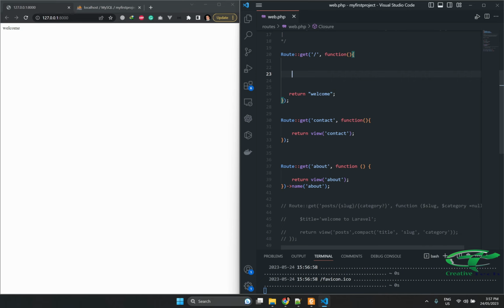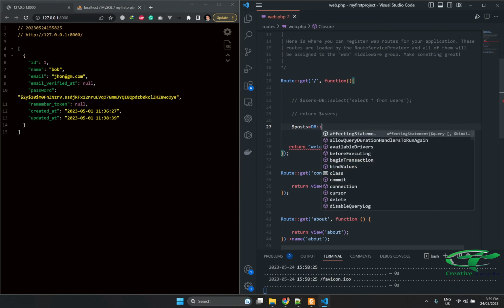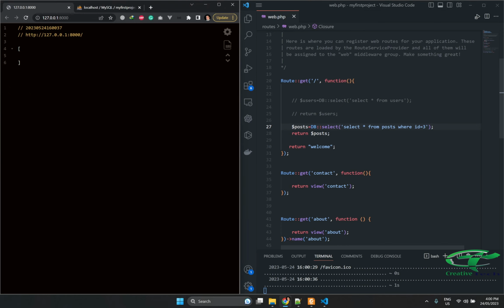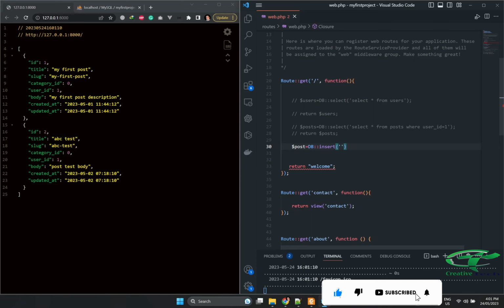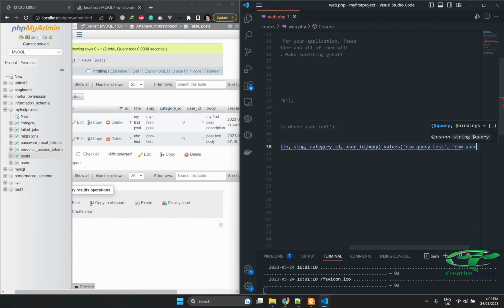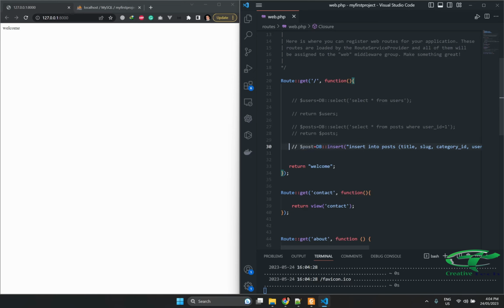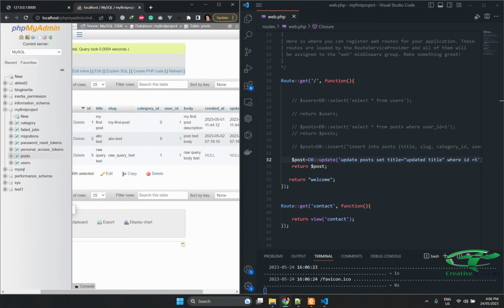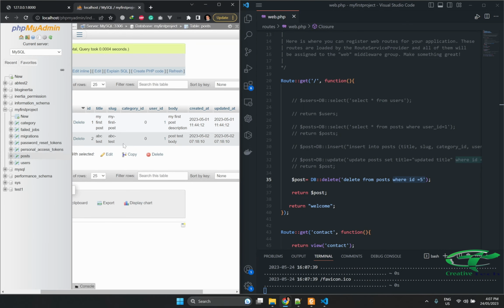laravel raw queries | How to write raw queries in laravel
In this video, we will discuss Laravel relationships. How to Create a Relationship in Laravel?  How to get data using relationships from the database table through the model.  We will also laravel tinker to create, update, get, and delete data from the database using laravel tinker.